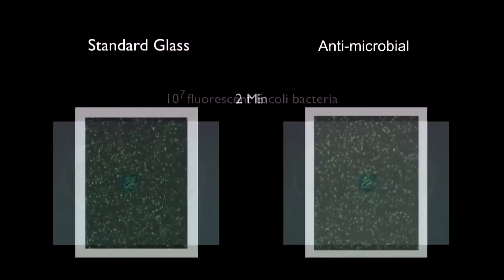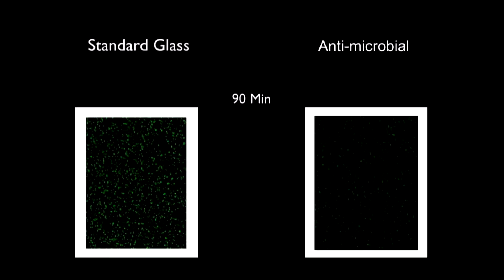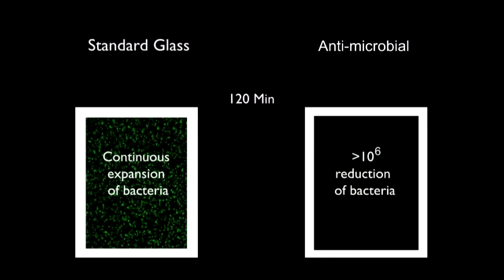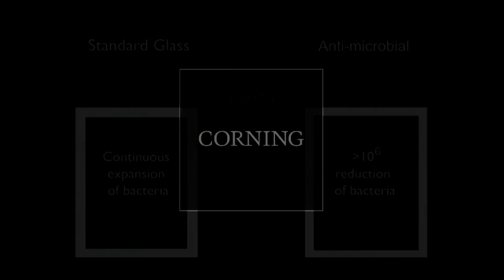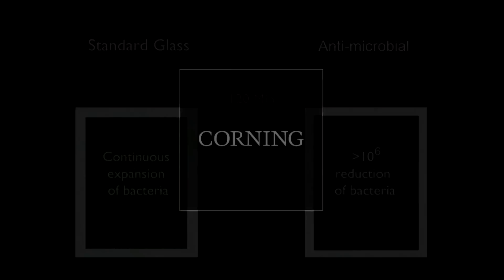Wendell Weeks discusses new technologies at Corning's 2012 Annual Meeting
Speaking at the company's Annual Meeting of Shareholders in April 2012, Corning Incorporated CEO, Wendell Weeks, shared his insights on emerging technologies.